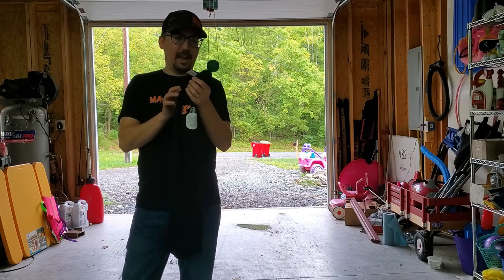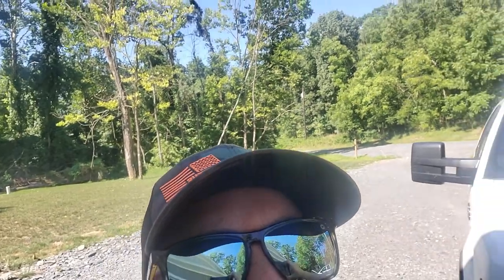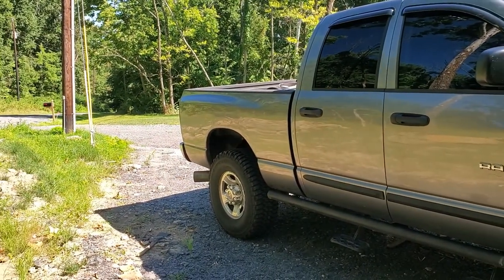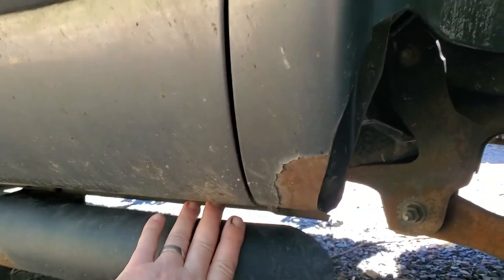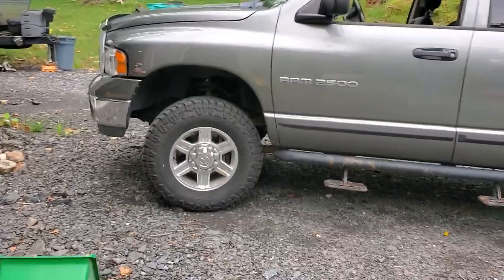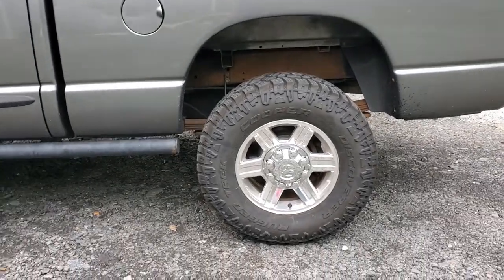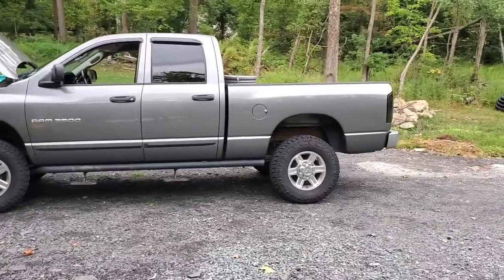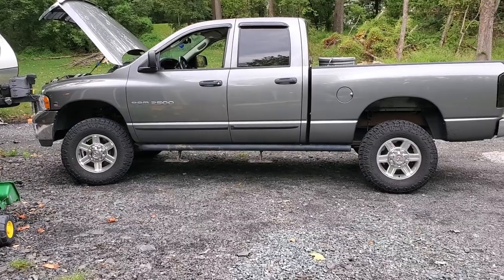TOW PIG UPGRADE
Howdy Ya’all, I felt like i was just working the ol’ whitebuffalo just a scosche to hard with all the towing i was doing… so i did a thing.